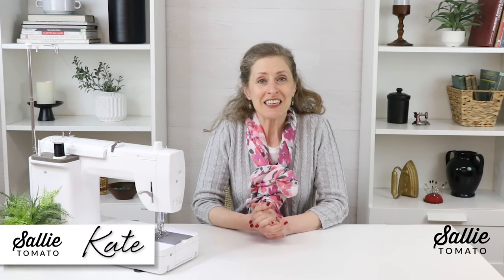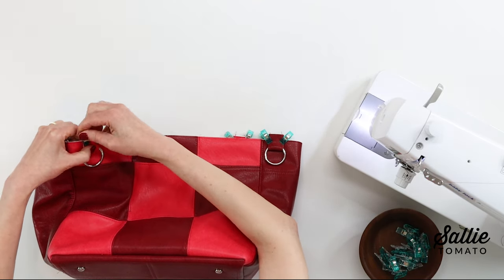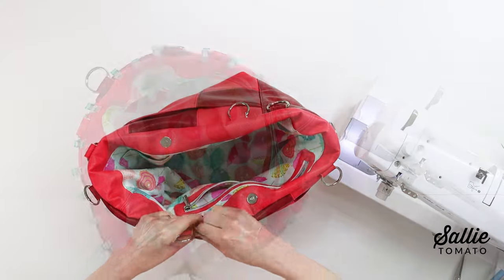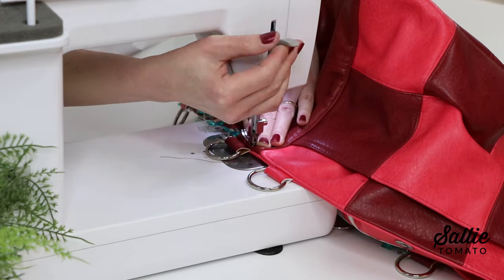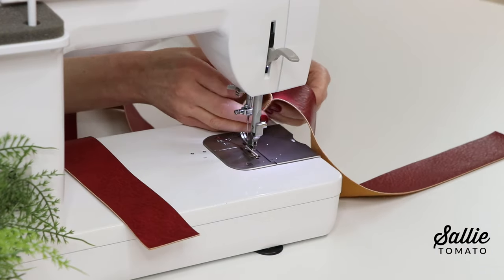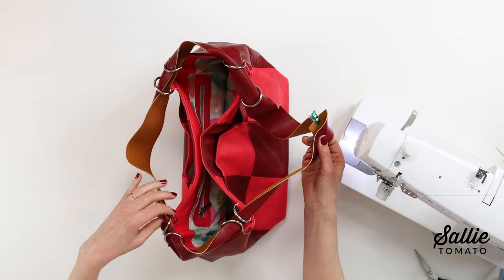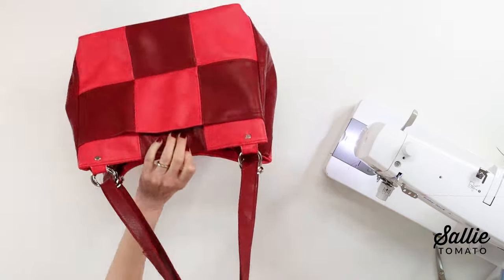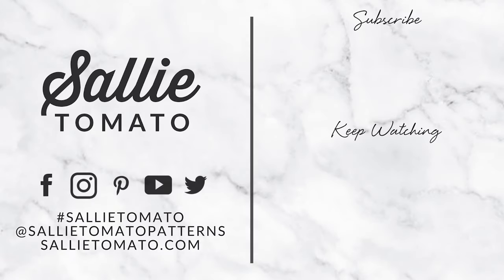Mystery Bag Sew-Along Part 5: Featuring the Lora Pattern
Join Kate for a 5-part tutorial series to create a fun and versatile bag. She will walk you through fabric choices, preparing your fabric, constructing the exterior, the interior, which includes a zipper pocket and a slip pocket, and then final assembly of the bag!
Mystery Sew Along Pattern: Lora Bag Pattern:
Instant Download

Be sure to make this and share with us on social media!

Chapters:
00:00 Intro
00:40 Attach Strap Connectors
02:27 Assemble the Bag
07:42 Make the Strap
12:48 Optional: Create a Tassel
13:48 Closing

Join the Club: Sallie Tomato offers monthly subscription programs! To learn more about our Monthly Cork Club